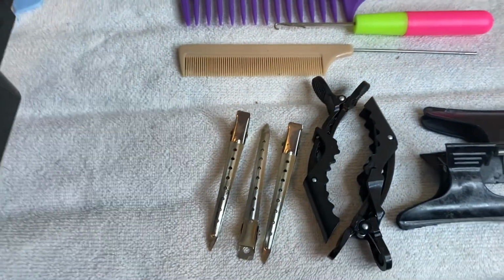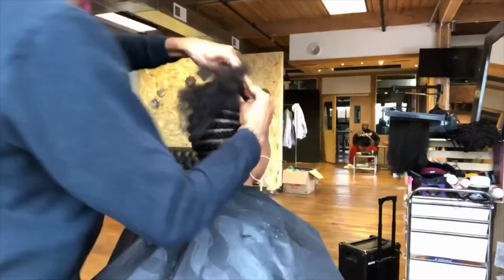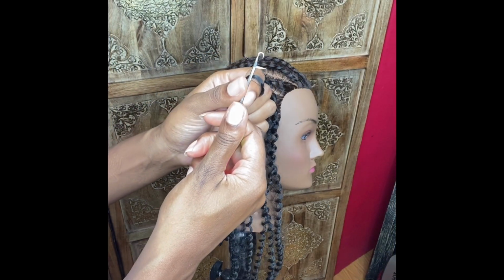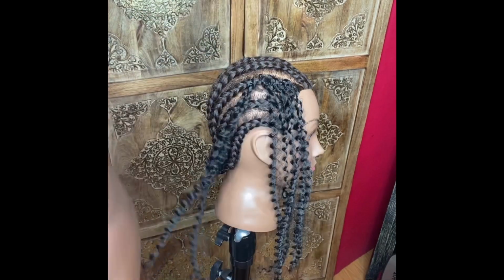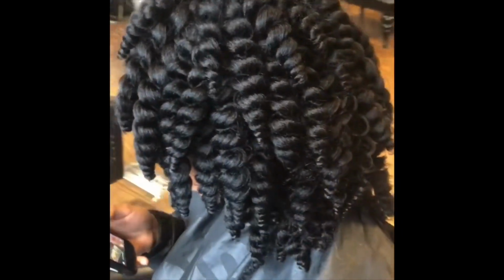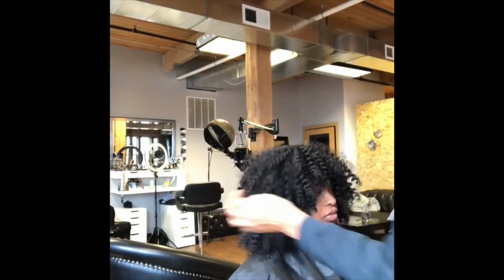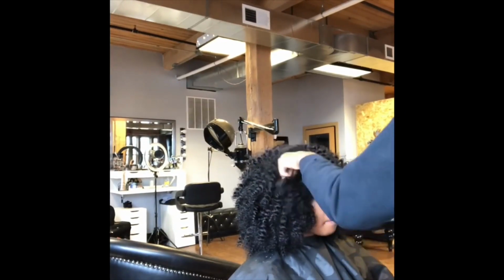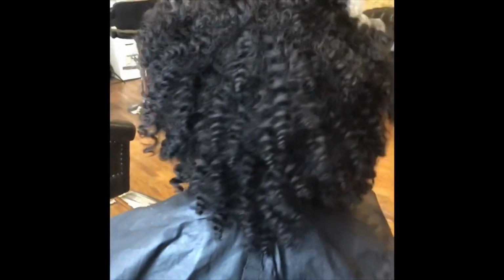How to Cornrow and Crochet Hair Part 2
It's all about braids! In this step by step tutorial, expert hair artist Mo G shows how to create cornrows and crochet protective hairstyles. This video focuses on crochet. Part one focuses on cornrows and is available can find all our Radical Fit fashion tutorials on our YouTube playlist

Mo G is a Chicago-based hair artist most known for her extraordinary ability to bring hair to life. Specializing in natural hair for 20 years, her unique eye for design and passion for braiding has allowed her to build an influential clientele. Teaching herself how to braid at only 3 years old, she quickly upgraded her skills to cornrows, eventually taking hair to the next level and creating art with hair. Her ultimate goal is to empower others to feel beautiful from the inside out. The rest is hairstory!

With over 500+ satisfied clients, there’s no wonder why her tresses have been seen in publications like Buzzfeed, Paper Magazine, ELLE, Refinery29, ORS Hair Care, Crwnmag, and more! Be sure to look out for Mo's new Chicago salon opening soon, Keep It Natural.